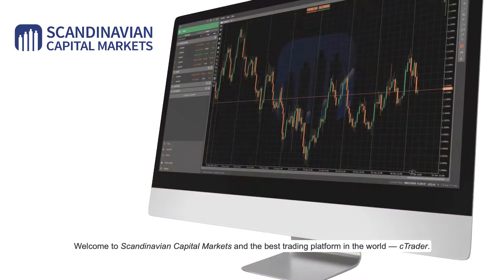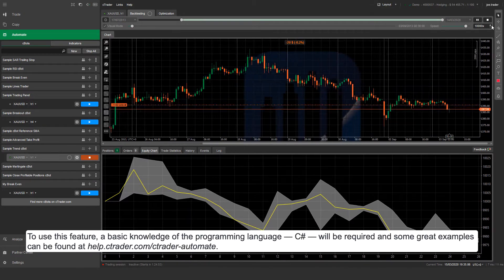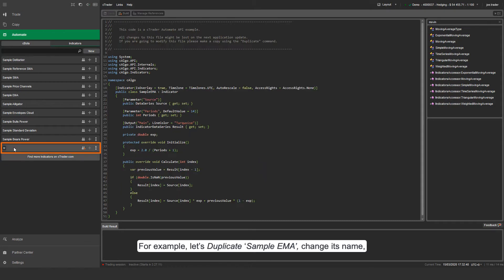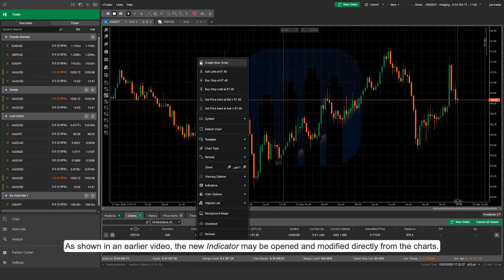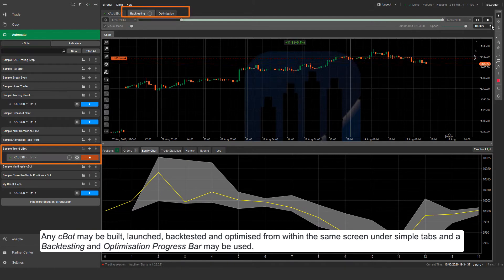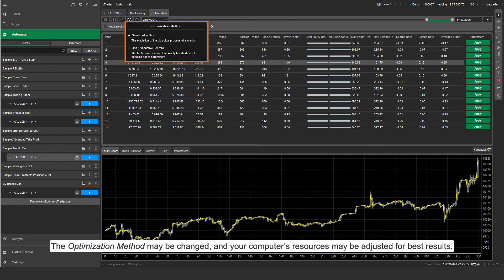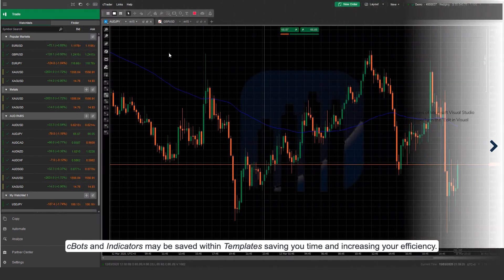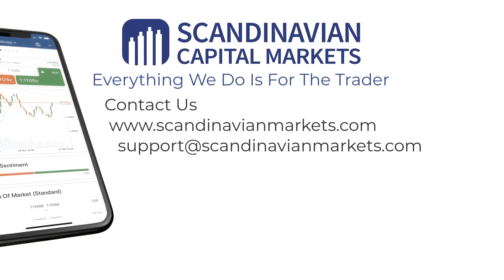cTrader manual: Automate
Scandinavian Capital Markets is pleased to offer the cTrader platform for our customers.  In this video, we continue our cTrader tutorial videos.

Scandinavian Capital Markets is an authorized and registered Forex Broker with the Swedish Financial Supervisory Authority (FSA) (Finansinspektionen Reg. No. 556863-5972).  Our company is built on extensive knowledge of the foreign exchange market, expertise in technology, and a commitment to create trusted long-term relationships with our clients, institutional money managers and professional traders.

Learn more about Scandinavian Capital Markets and the cTrader platform

In this video, we will look at Automate and:

- creating custom indicators;
- algorithmic trading with cBots;
- backtesting;
- optimising;
- and; setting email notifications.

cTrader’s Automate is the built-in app in cTrader Desktop which allows you to build your own indicators for manual trading, and to create cBots for automated trading and risk management.

0:25 Introduction
1:06 cBots and Indicators
2:04 API Reference Explorer
2:27 Backtesting and Optimization
3:27 Editing with Visual Studio
3:49 Saving in Templates
3:56 Email Notifications